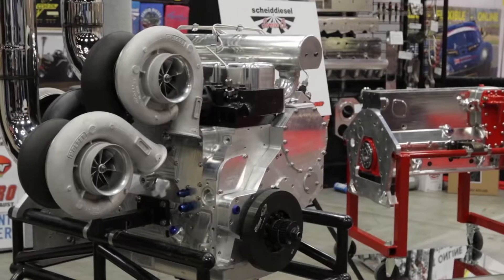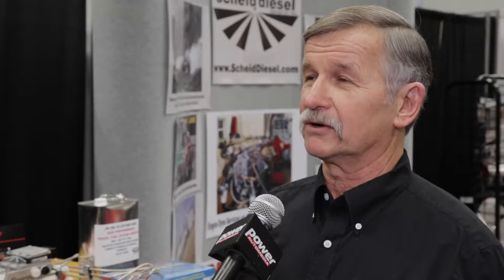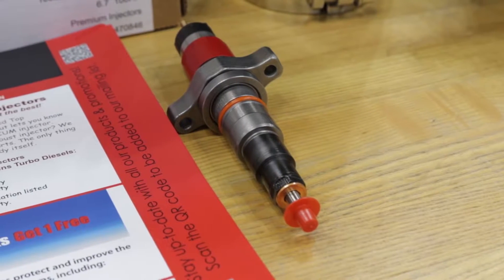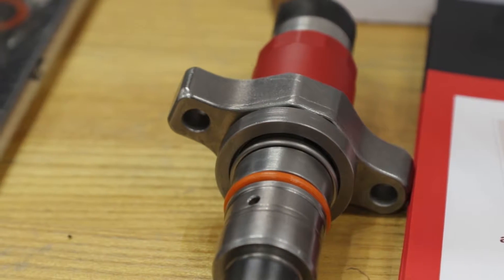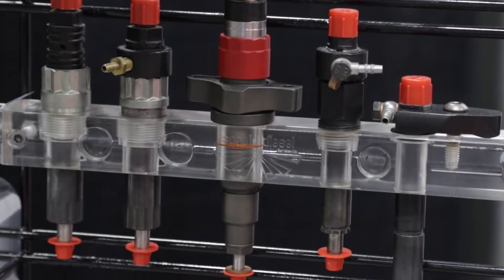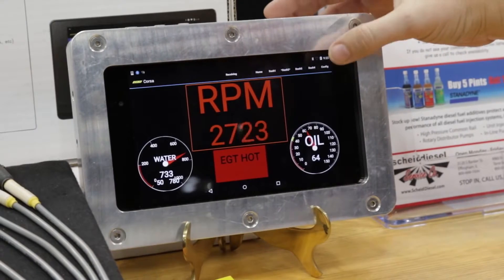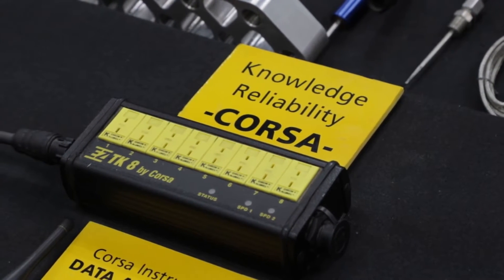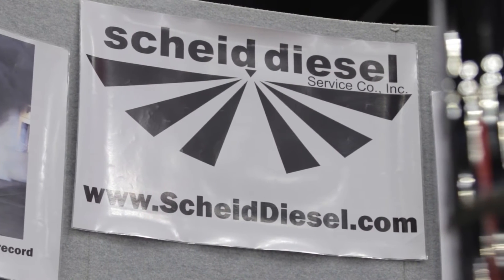PRI 2016 Scheid Diesel Can Boost Anything From Daily Driver to Dragster